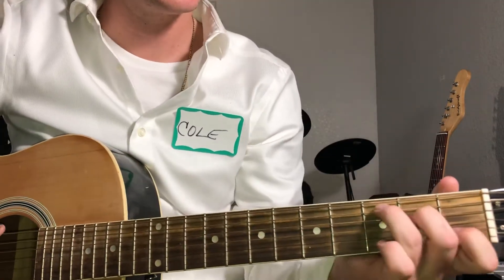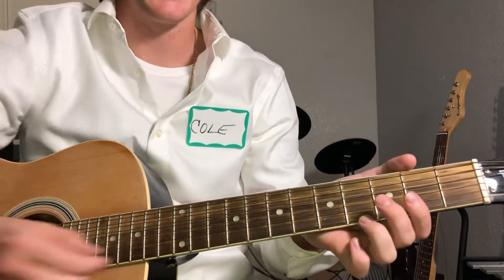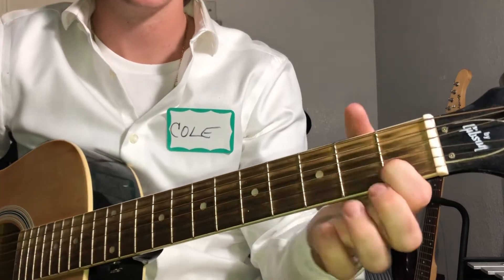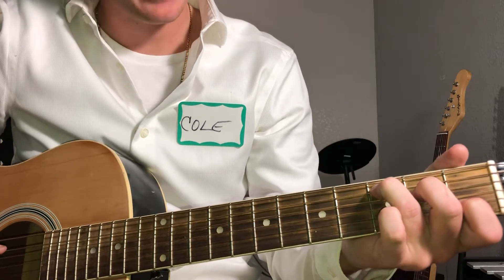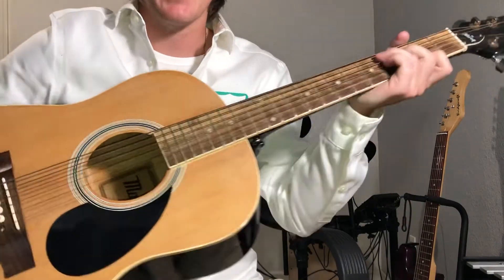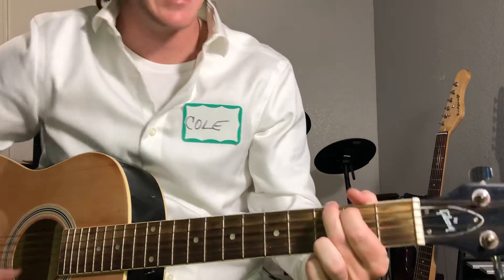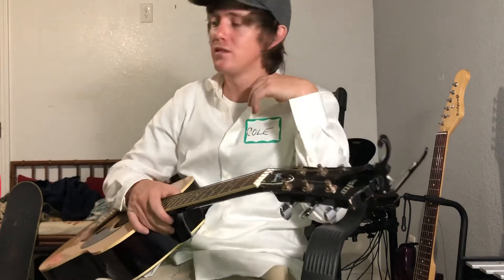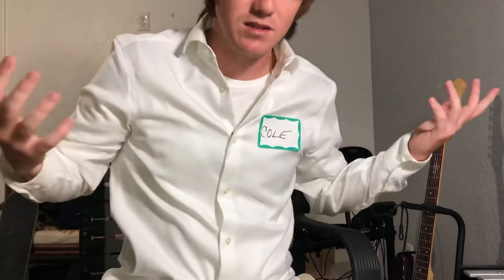Spirit World Rising - Daniel Johnston Guitar Lesson + Tutorial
How to play spirit world rises by Daniel Johnston on guitar. It’s in standard tuning. Absolutely love this song.

Here’s the link below to the cover I played of Broken Dreams in Austin!!